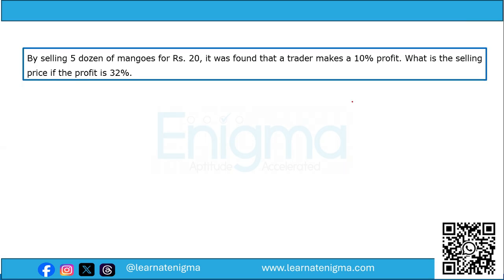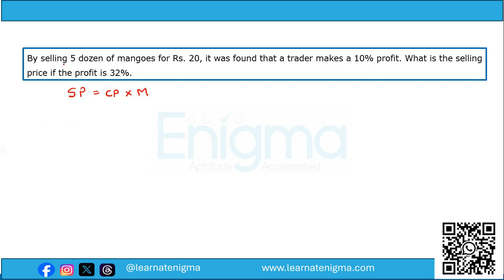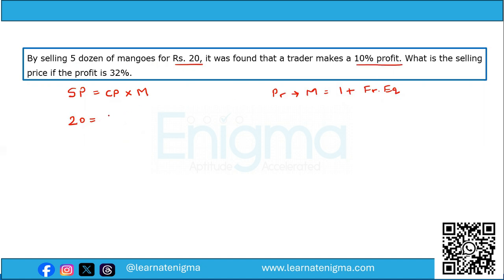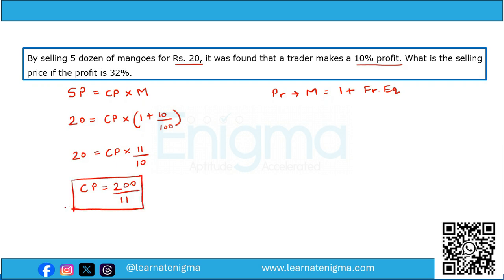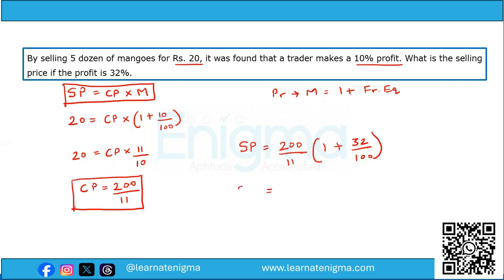Profit and Loss - Find CP / SP if Profit % / Loss % given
By selling 5 dozen of mangoes for Rs. 20, it was found that a trader makes a 10% profit. What is the selling price if the profit is 32%.